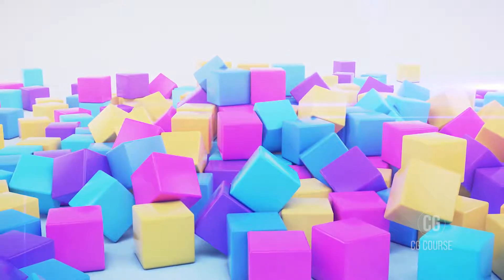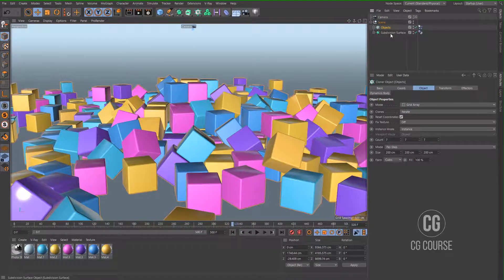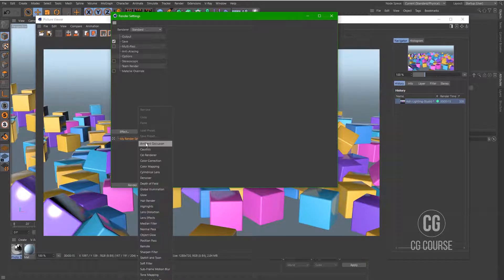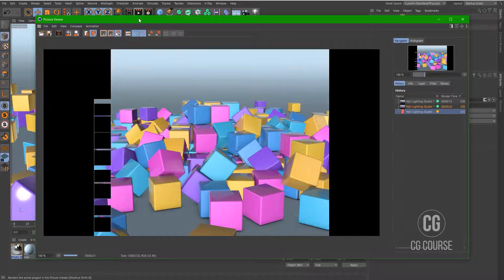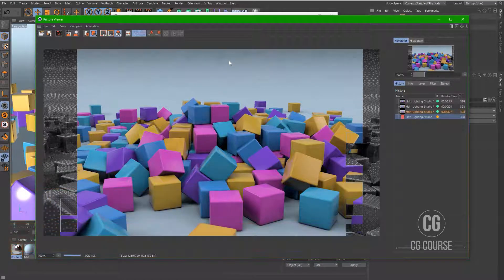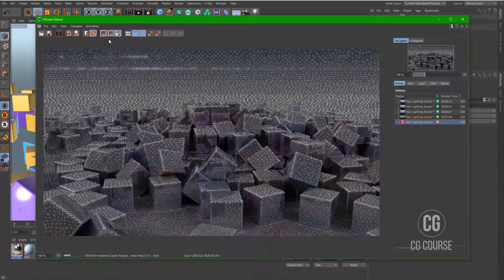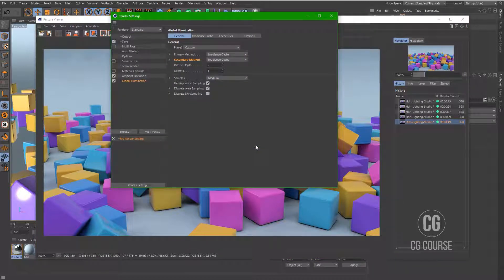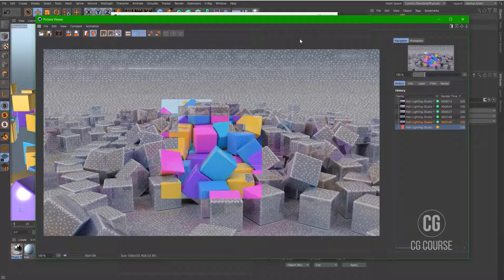Cinema 4d tutorial- How to use hdri images and global illumination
Hello friends. In this quick video you will learn the essential tips for lighting your scene using hdri images and global illumination. So if you want to learn how click to watch the video.Let me know if you have any question.